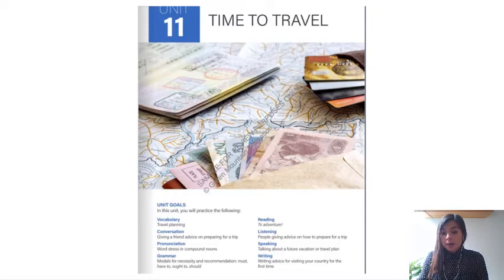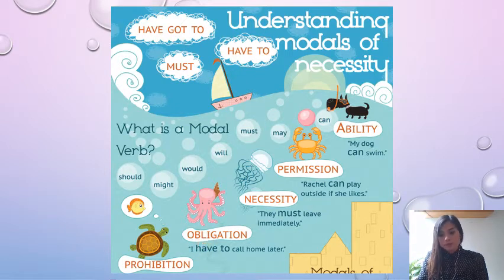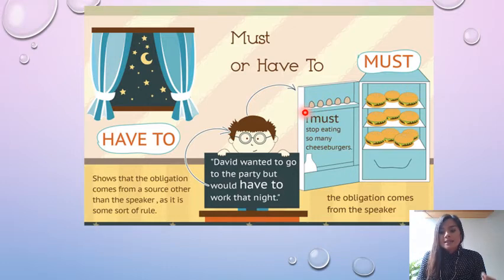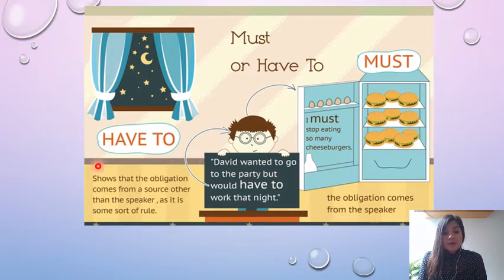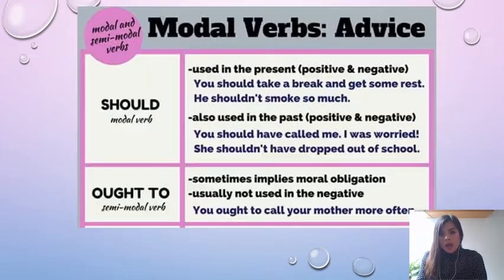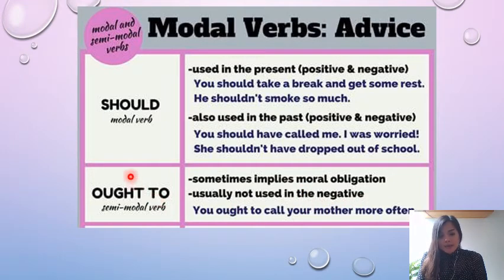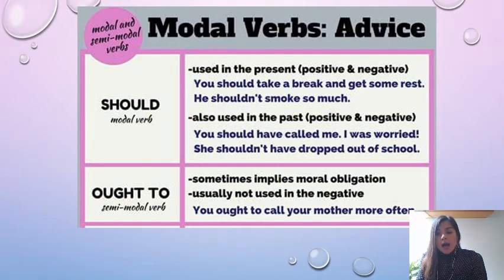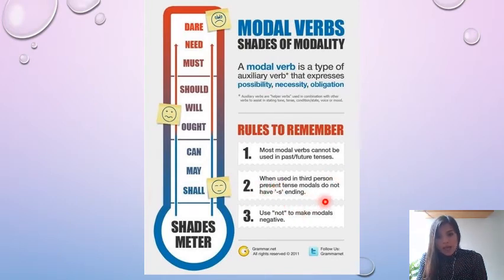Grammar unit11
Connected 3B